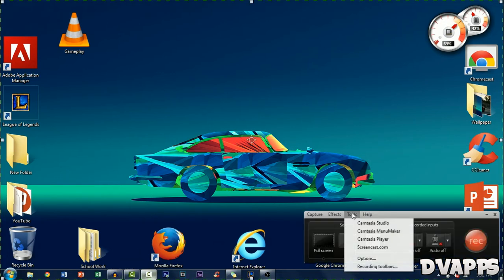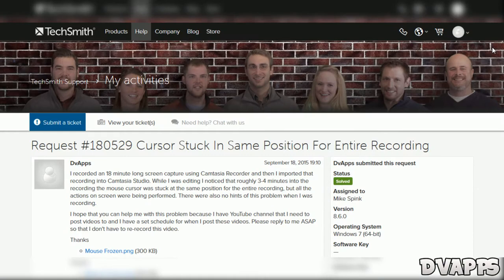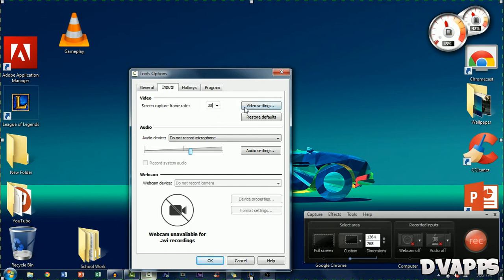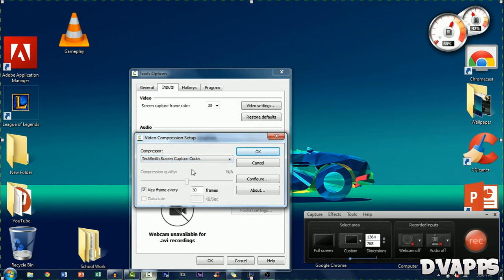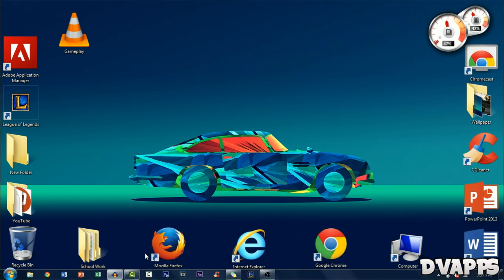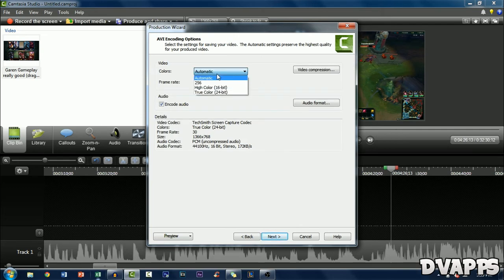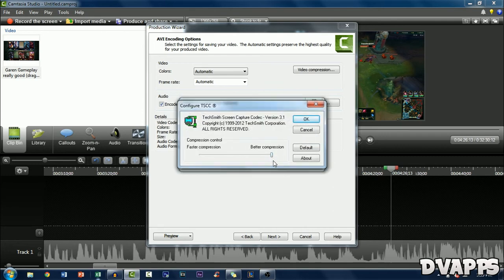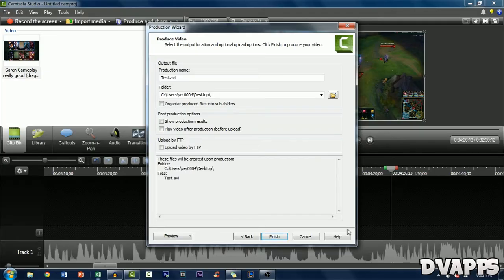Best Render & Codec Settings For Camtasia Studio 8 & Camtasia Recorder 8 2016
▼OPEN DESCRIPTION FOR MORE INFO & LINKS▼

What’s up guys, DvApps here. Today I'll be showing you the best Best Render & Codec Settings For Camtasia Studio 8 & Camtasia Recorder 8. Camtasia Studio is a popular video editor among beginners and new YouTubers because of it's ease of use and also it can run on lower end pc's unlike Sony Vegas or Adobe Premier. I'll show you the best settings and these settings are the ones that I use to achieve very high quality videos.

▼My MCN:▼
My MCN is The Ziovo Network, which is a sub-network of Freedom!, they offer a 60/40  revenue share (can be increased up to 90%), free gameplays, free GFX & much more.

▼Channel Schedule: ▼
I upload on Tuesday and Saturday, sometimes I post on other days, but that is unlikely.

A special thanks to my 233 subscribers, it may not seem a lot but for me it is so, thanks.